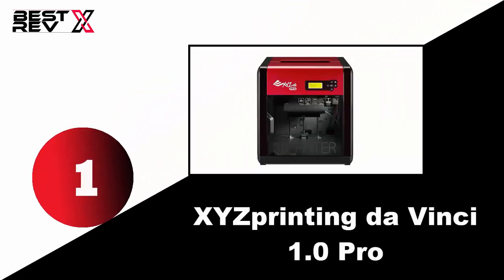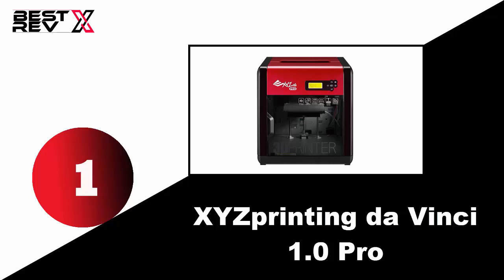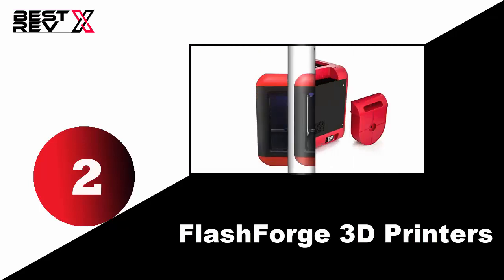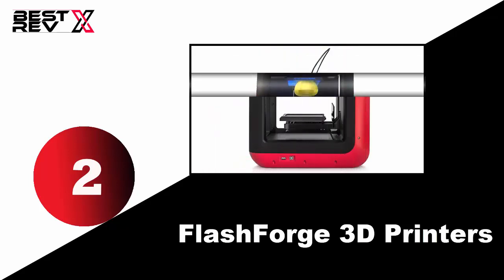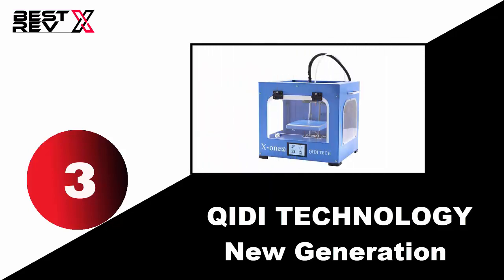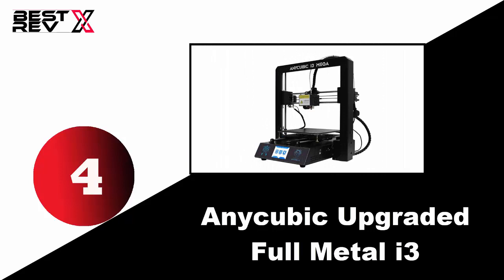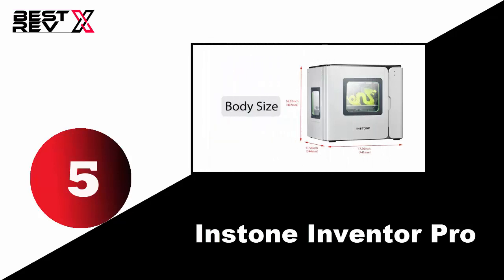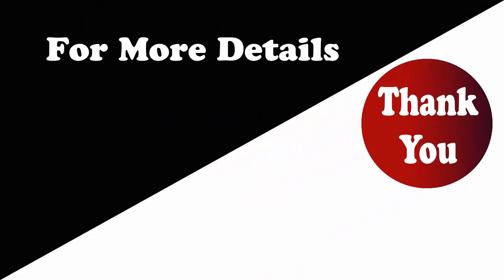Best 3D Printers under $500 | Top 5 3D Printers For The Money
Details of the Best 3D Printers under $500 are being reviewed at the following link above.

Amazon Links

1. XYZprinting da Vinci

2. FlashForge

3. QIDI TECHNOLOGY New

4. Anycubic Upgraded Full Metal

5. Instone Inventor Pro

3D printing may not completely replace many traditional manufacturing methods yet but there are many sectors where a 3D printer is able to produce a design quickly with high accuracy from a functional material. Before buying a 3D printer you should consider the easy user interface, performance, and efficiency of a 3D printer. There are different brands great-quality with amazing features 3D printers on the market at an affordable price. Here we have picked the 5 best 3D printers under $500 for you.